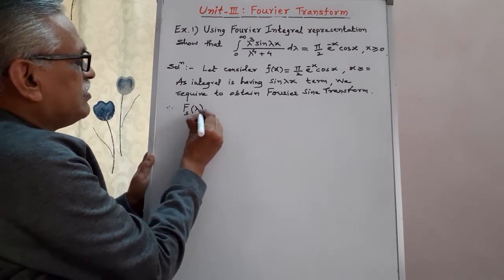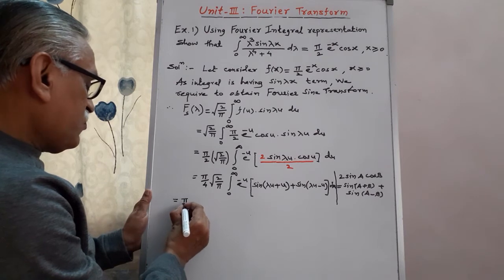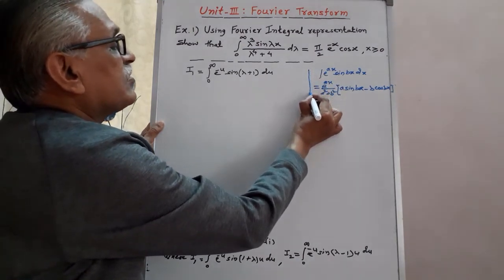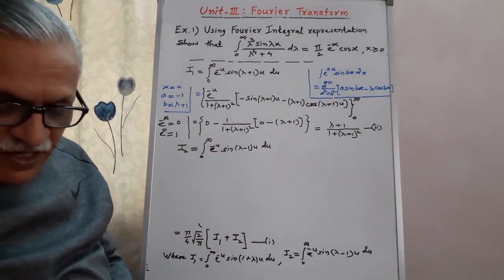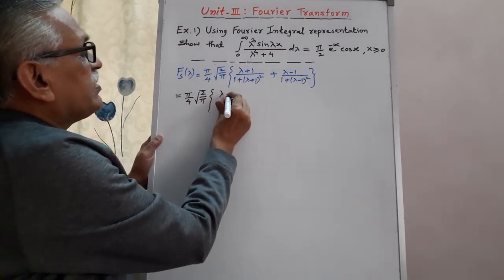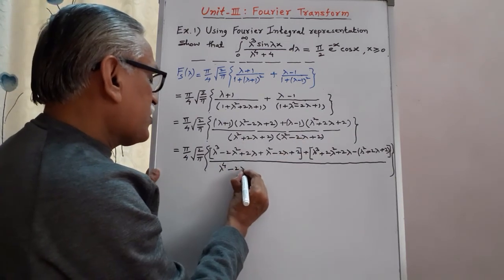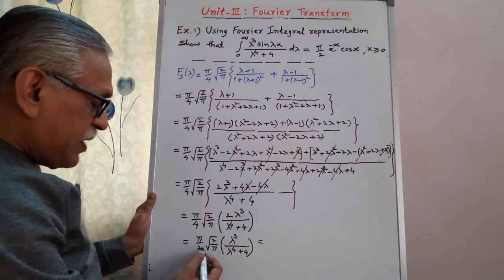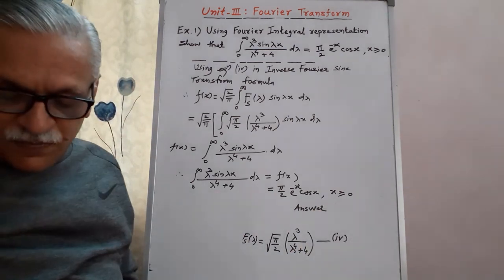Engineering Mathematics III I Unit 3: Fourier Transform I Fourier Integral representation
Link for complete play list of Laplace Transform